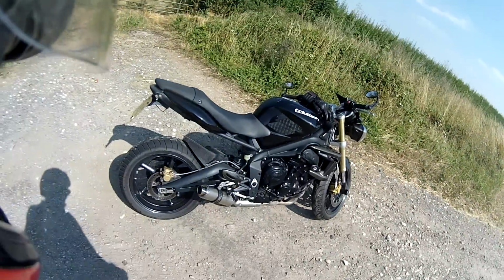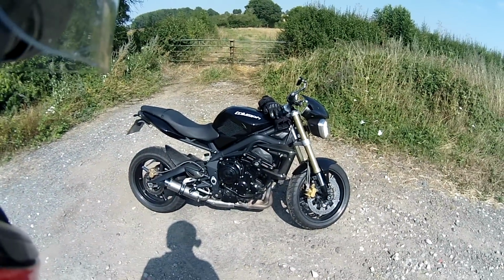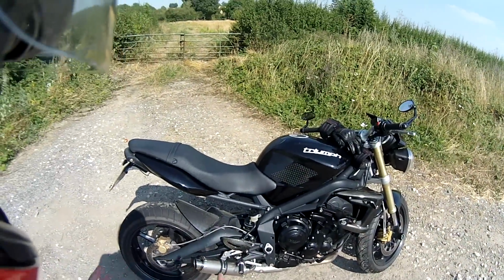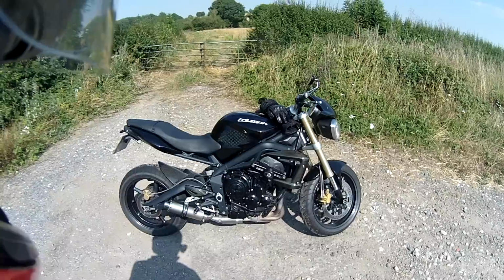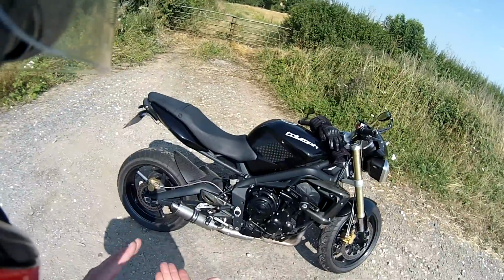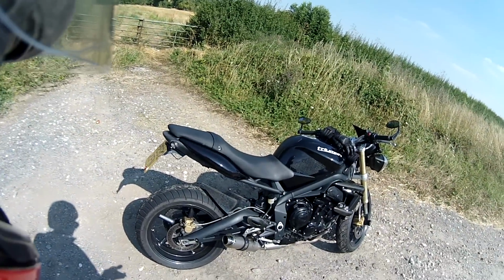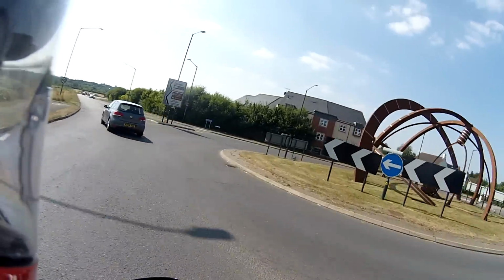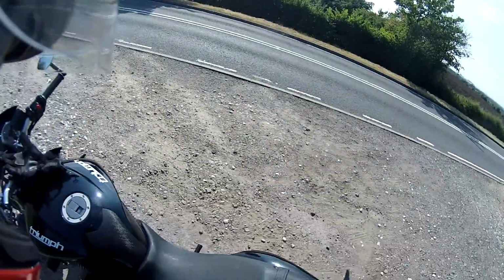SP Engineering Race Exhaust for my Triumph Street Triple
I recently fitted my 2012 Triumph Street Triple with a exhuast from the UK based company SP Engineering.
This video explains why i sent for this exhaust, a couple of things to look out for when fitting it and a little bit of the sound.
As I say in the video, I can't justify spending hundreds and hundreds of pounds on a super expensive exhaust so I got this one and its everything I want it to be.